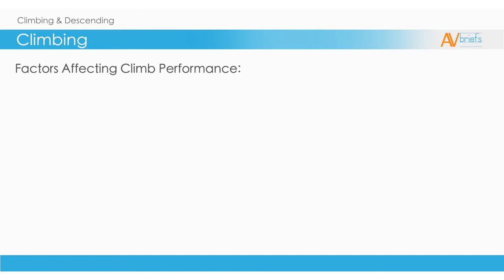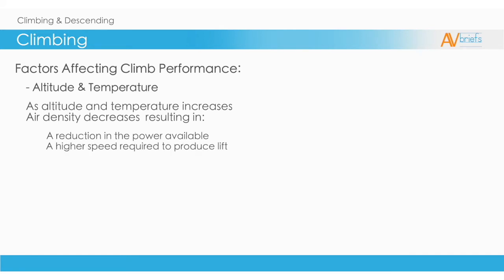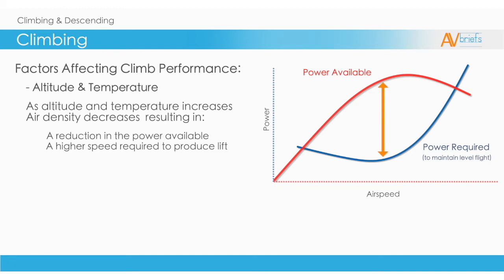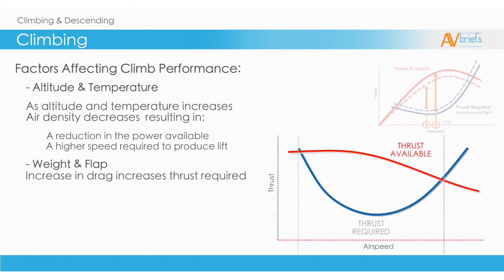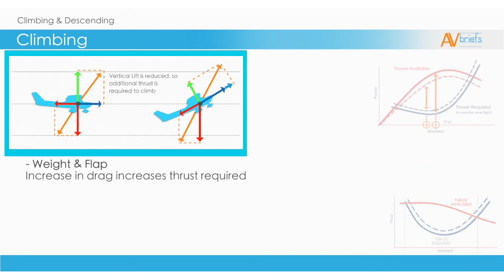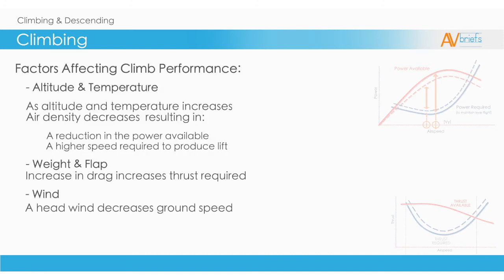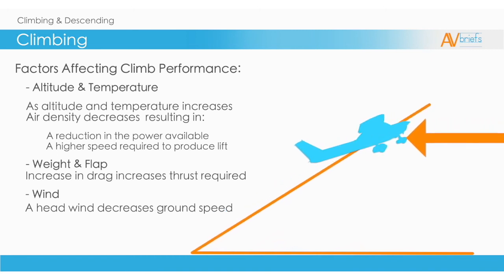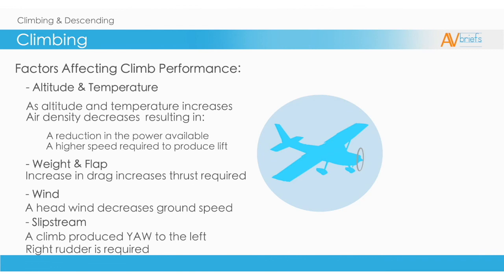Learn to Fly | What Makes An Airplane Climb?